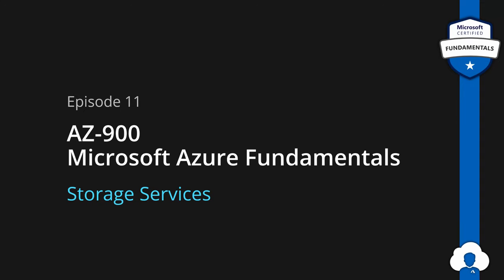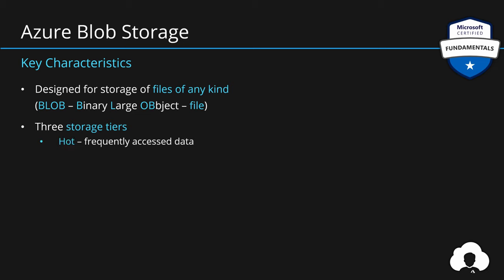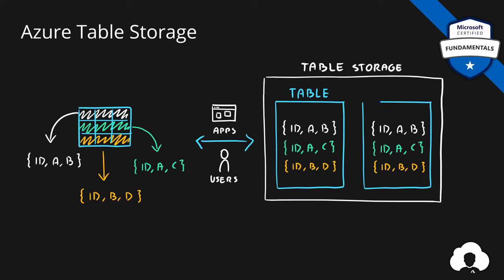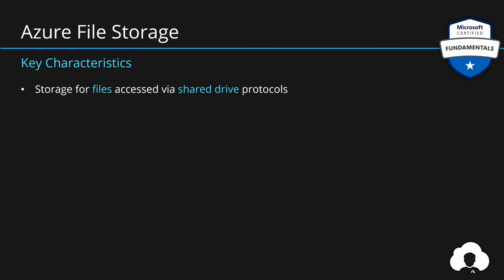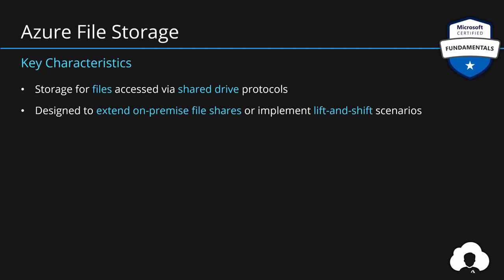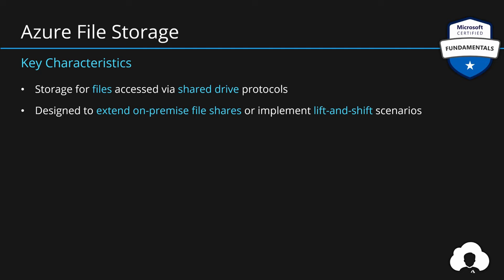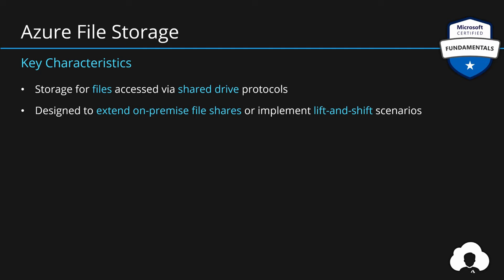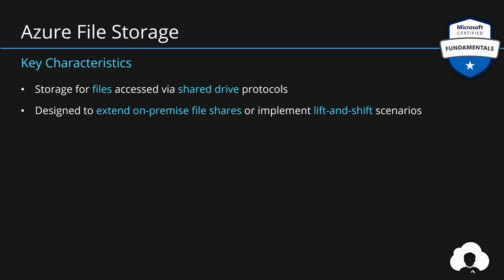AZ-900 Episode 11 | Azure Storage Services | Blob, Queue, Table, Files, Disk and Storage Tiers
Skills Learned
- Describe products available for Storage such as
  - Blob Storage,
  - Files Storage,
  - Queue Storage,
  - Table Storage,
  - Disk Storage and
  - Storage Tiers

* Episode Resources
- Azure Storage Tutorial | Introduction to Blob, Queue, Table & File Share
- Azure Table Storage Tutorial | Easy and scalable NoSQL database
- Azure Files Tutorial | Easy file shares in the cloud
- Azure Data Lake Storage Gen 2 Tutorial | Best storage solution for big data analytics in Azure

Agenda
00:00 Episode introduction
00:21 Episode objectives
00:35 Types of data classification
01:57 Azure Blob Storage
04:13 Azure Queue Storage
05:16 Azure Table Storage
06:46 Azure File Storage
09:18 Azure Storage Account
15:45 Azure File Storage
17:40 Storage Services Summary
18:45 Episode Materials & Closing Notes